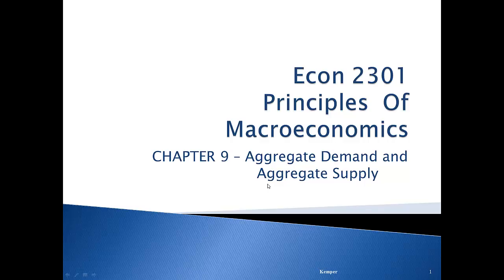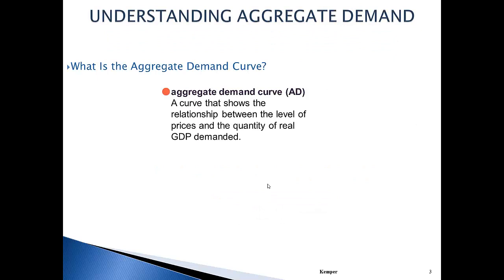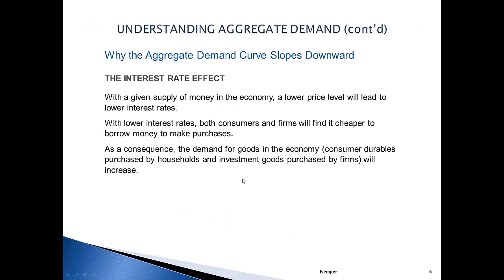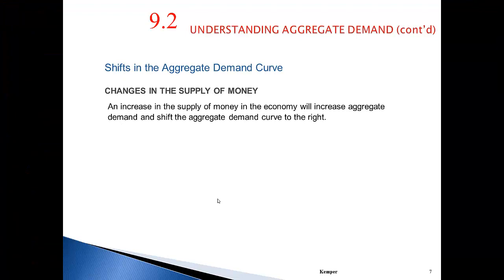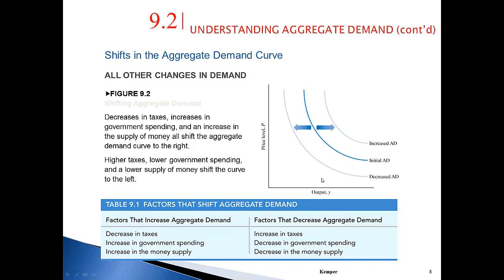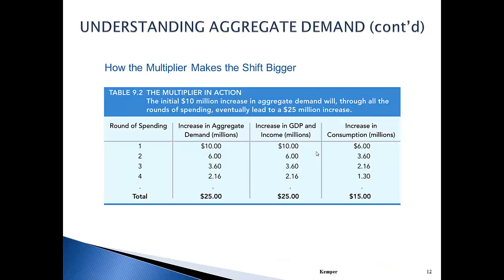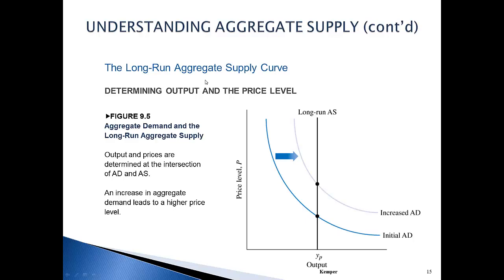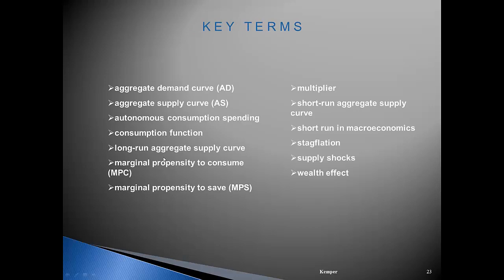Macro Chapter 9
This lecture covers chapter 9 from your Principles of Macroeconomics book.